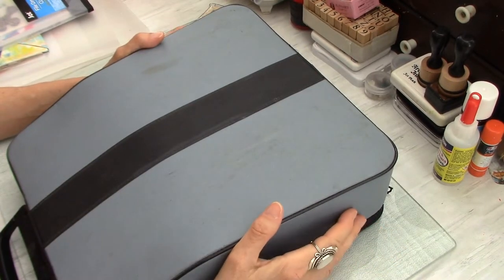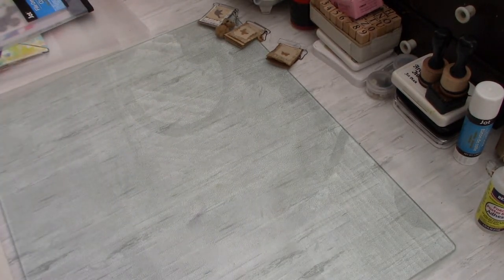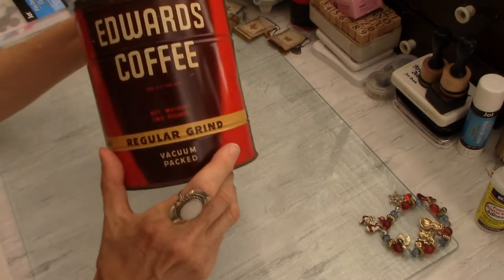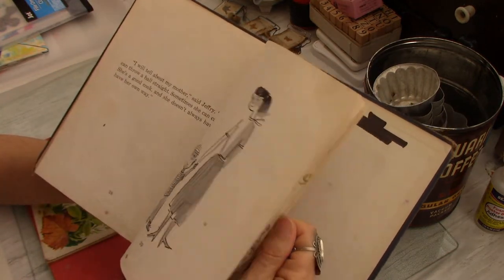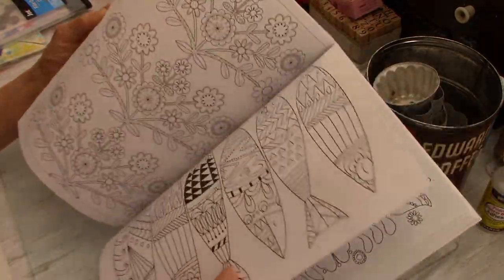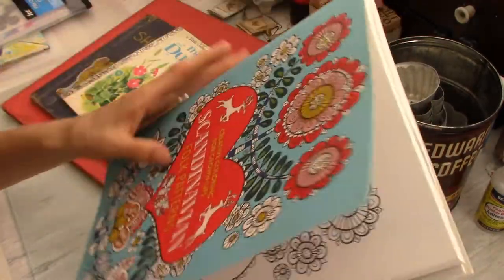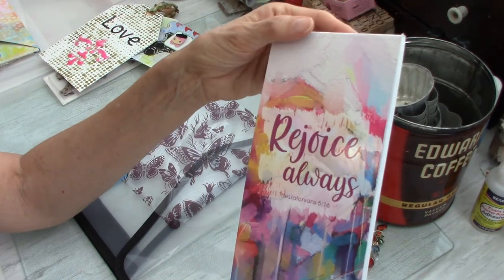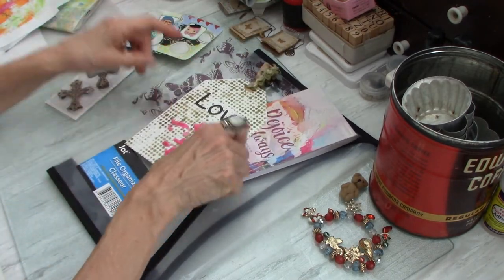Auction, Flea Market and Happy Mail Haul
I've was blessed this last weekend with wonderful buying opportunities for both my antique booth and craft supplies. I also received a wonderful and unexpected happy mail from a YouTube friend. Enjoy!

I rejoice at Your word, as one who finds great treasure.
                                                      Psalm 119:162